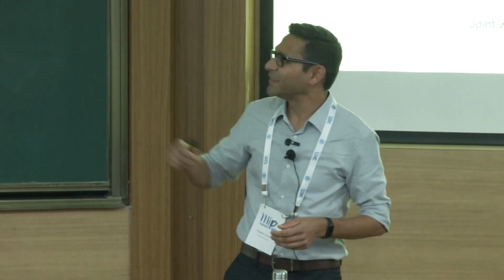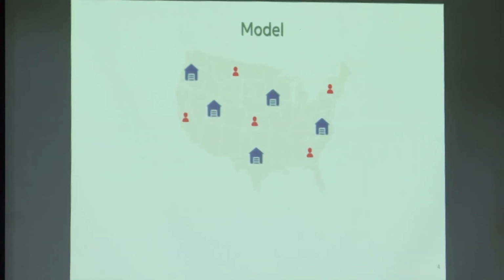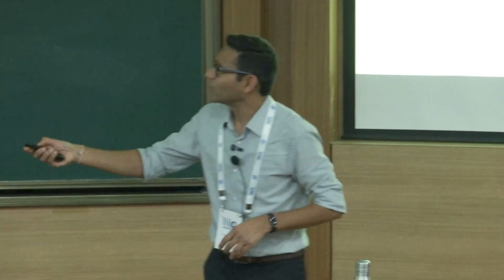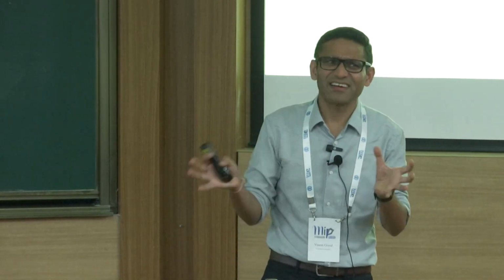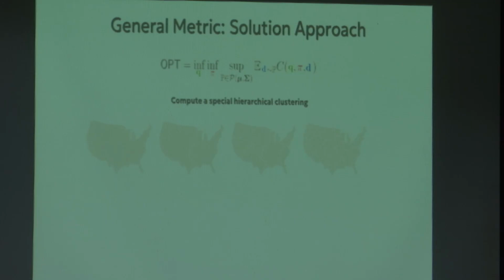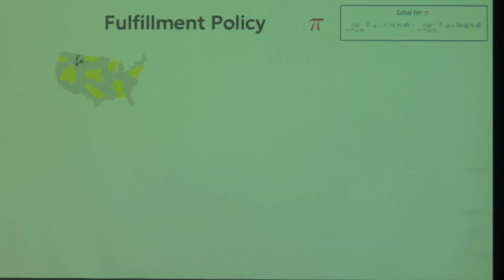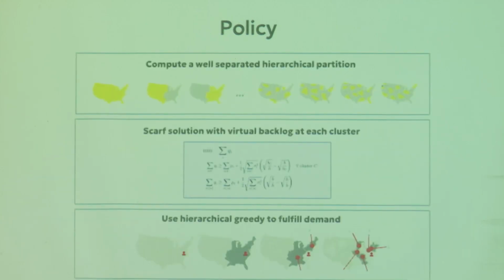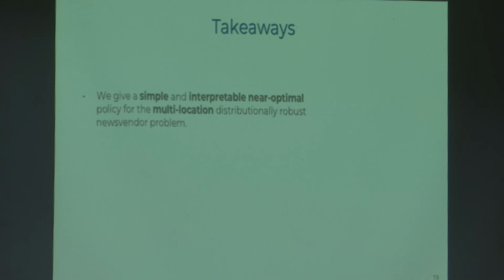Vineet Goyal - MIP International 2024